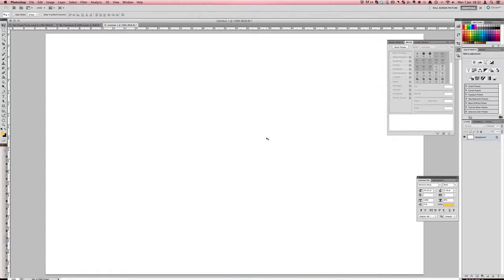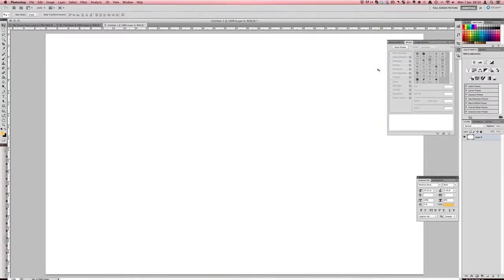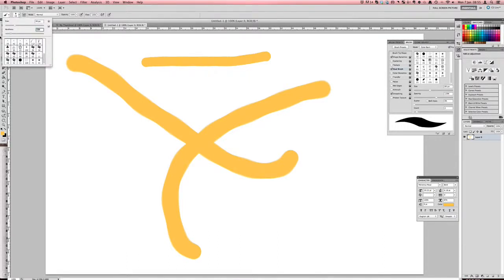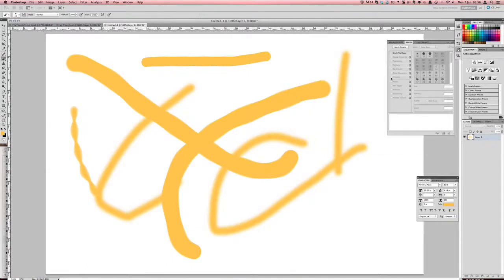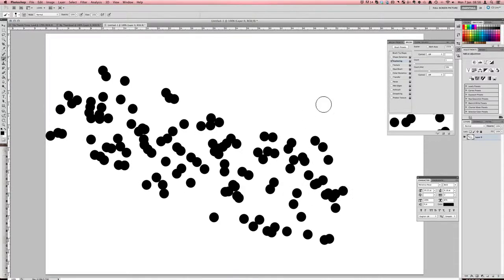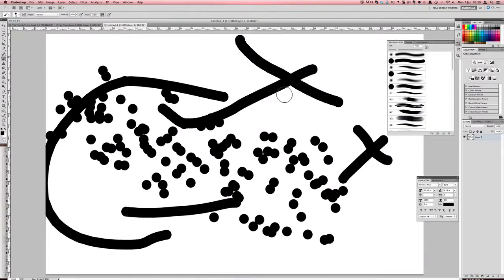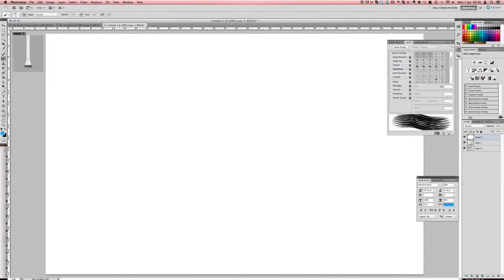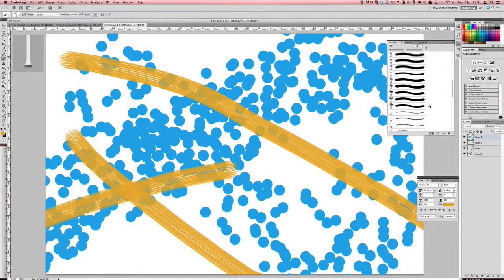Brushes - Beginners Photoshop Ep. 8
Welcome to Episode 8 of Blue Noodle's Beginners Photoshop tutorial series. In this episode I focus on brushes in Photoshop and how to use them to enhance your experience with Adobe Photoshop CS5!